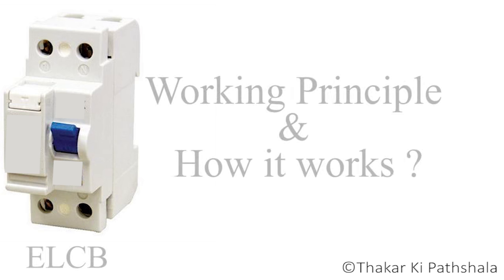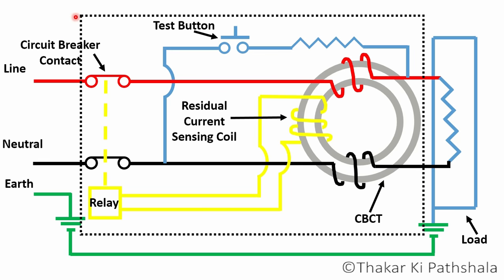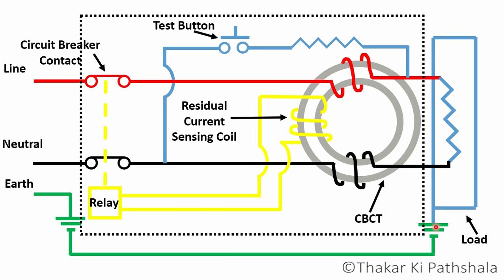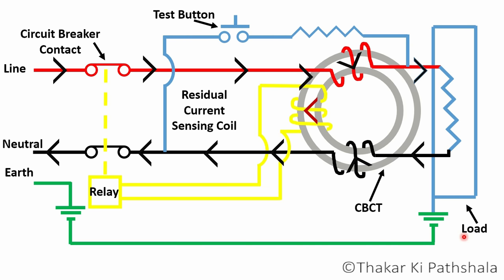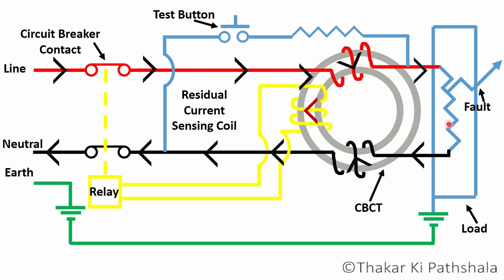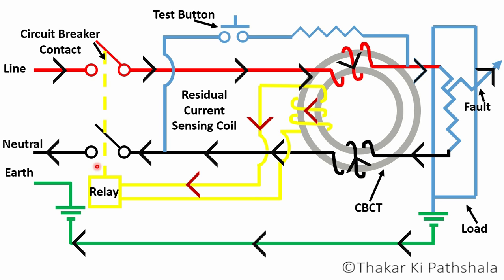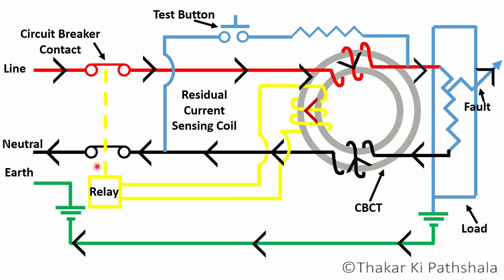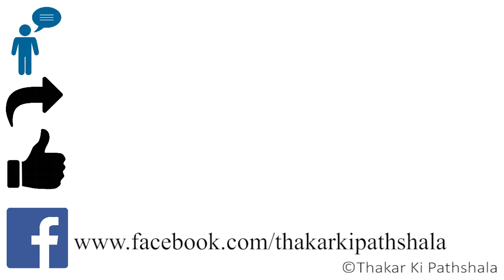Working of ELCB (How Earth Leakage CIrcuit Breaker work) and Working of RCCB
This video will give you deep knowledge about working, construction and basic principle of ELCB or some people call it RCCB. Actually many of us refer RCCB (Residual Current Circuit Breaker) as ELCB. But ELCB is very old name to the device which prevent shock the RCCB is a new device and it works on residual current means leakage current irrespective it's path. So this video is basically about working of RCCB. and not of ELCB. But due to this confusion of names I have titled video like this.

and if you have any suggestion so comment it down below

Also check out more videos on my channel THAKAR KI PATHSHALA

Link to some of our old videos :-